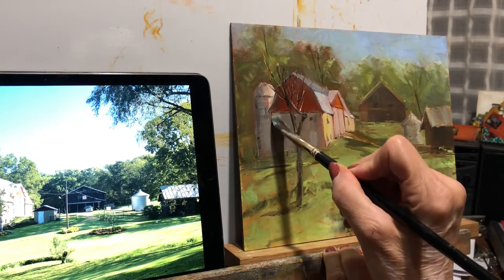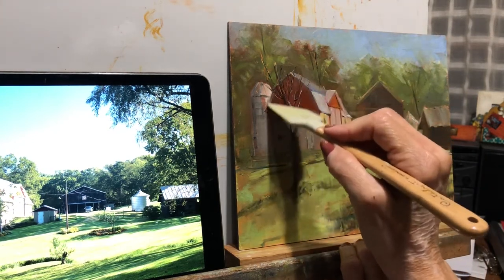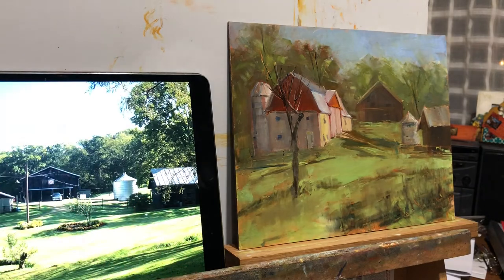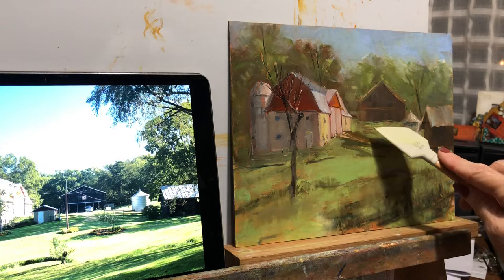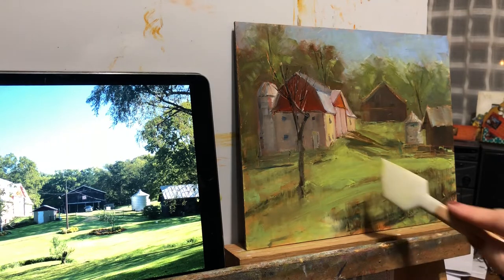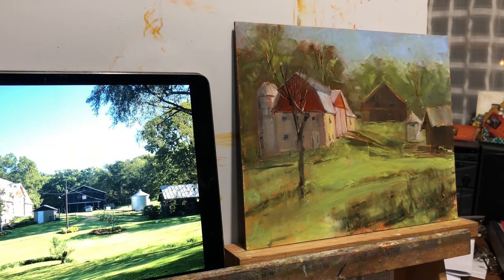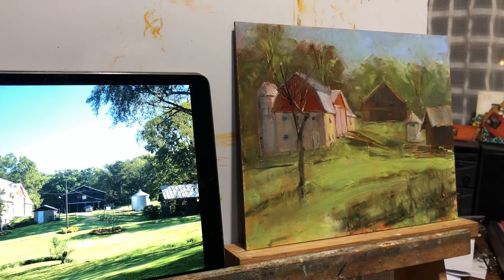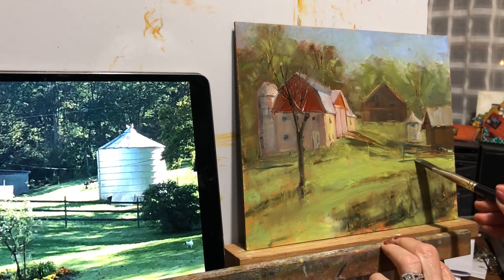Oil painting, a barn. #2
Sorry iPhone cut me off.